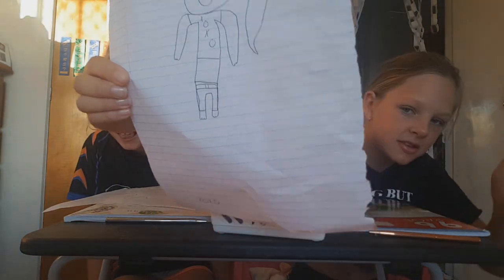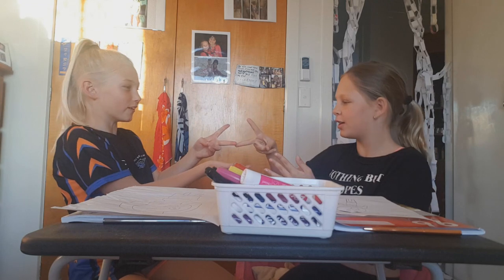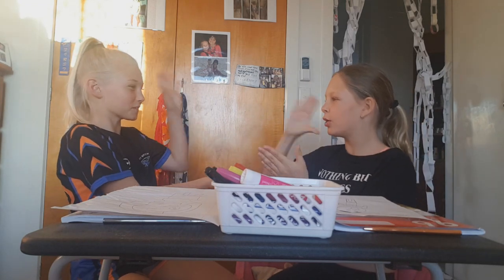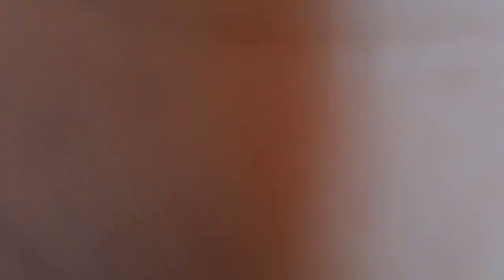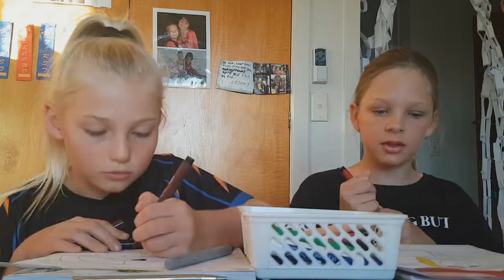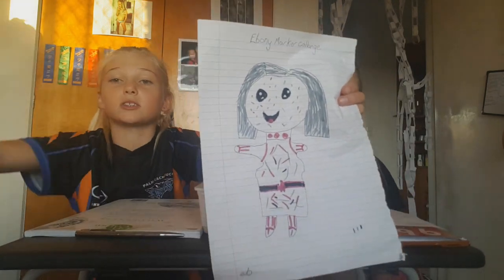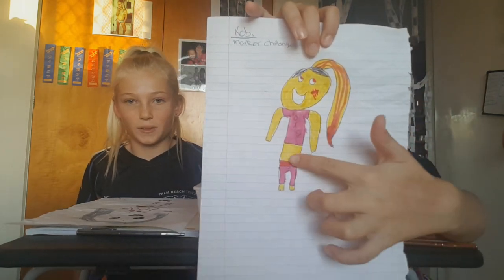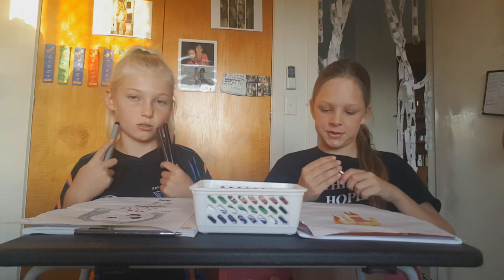3 Markers CHALLENGE! - July 2018